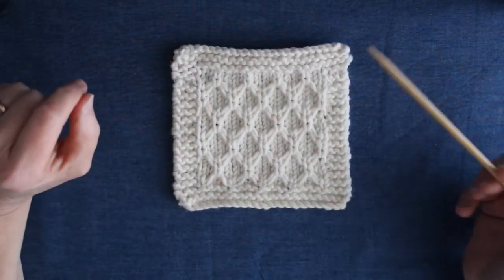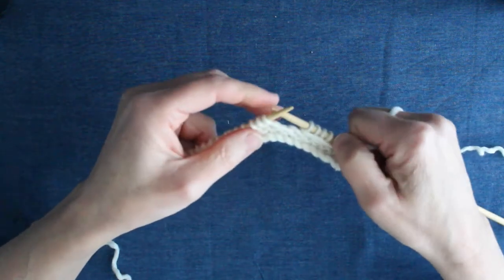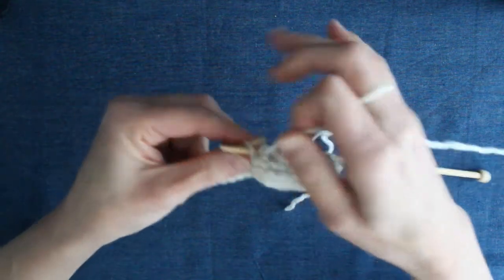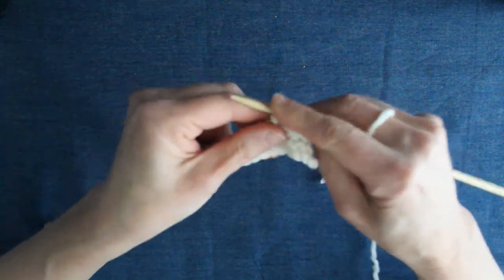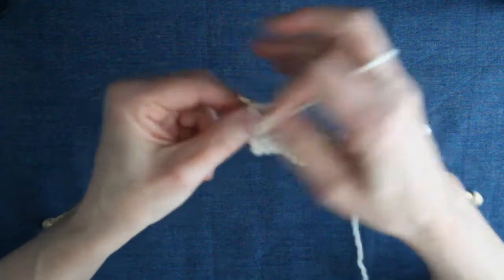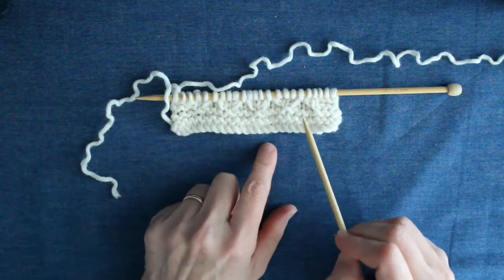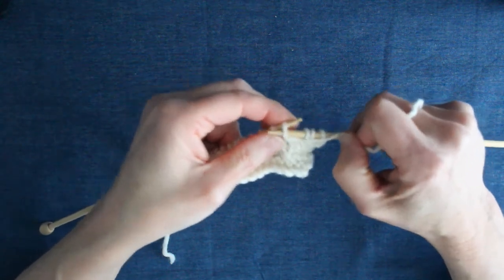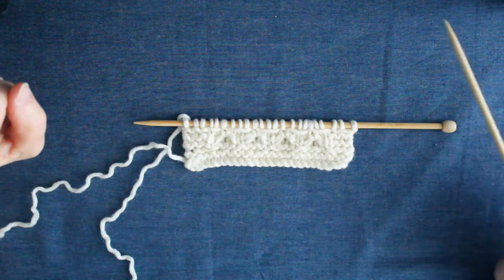Honeycomb Stitch Square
KAL Patchwork Cushion Project

Week 3: This is a short video showing you how to construct the stitch combinations for making the Honeycomb Stitch for the final square of your Patchwork Cushion project.
Full details for this project can be found following